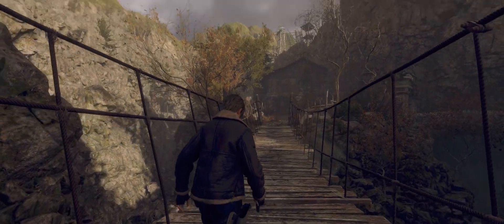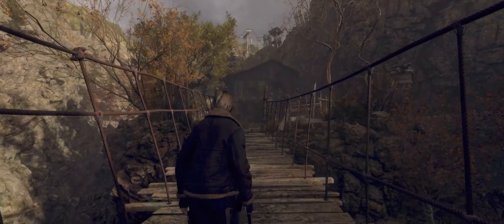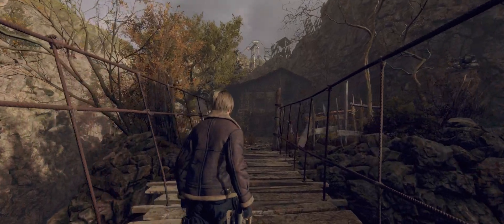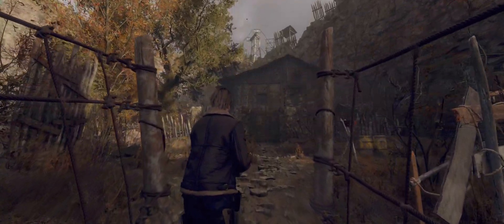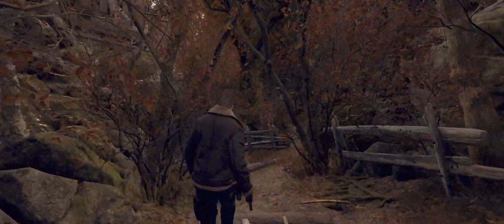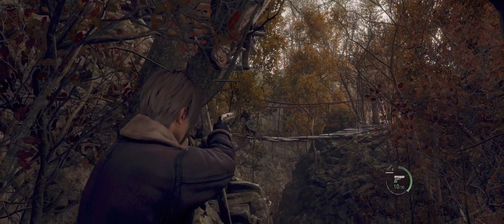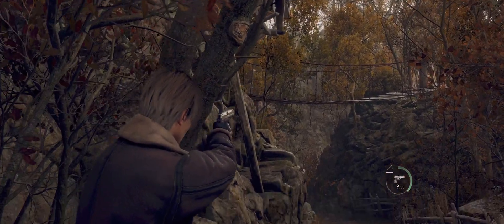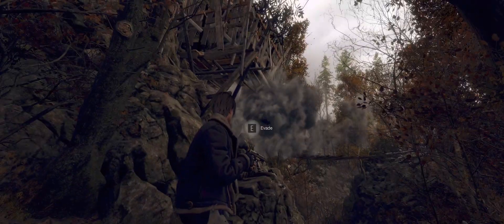RE4 REMAKE PC ULTRAWIDE - PC Port impression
Another fantastic remake from CAPCOM that is very optimized and plays great on PC.

Ultrawide cutscene fix
Thanks to Praydog for this fix.  Download the RE4.zip and extract the dinput8.dll and reframework folder to your main RE4 install folder.  You can ignore the rest of the other files if you want.  When the reframework UI pops up in game go to graphics and enable ultrawide aspect fix.  Here, you can also adjust the fov. You can enable and disable the REframework with the "insert" key.

NOTE: Still some graphical glitches when exiting map and suitcase.  Continue to keep an eye out for any updates.  The glitch only occurs when you have fov fix enabled.  have fun